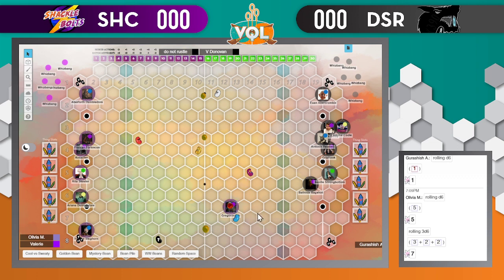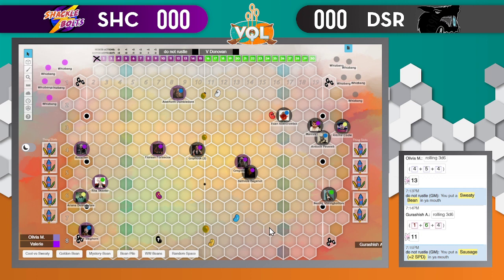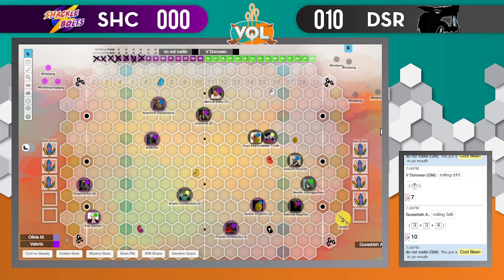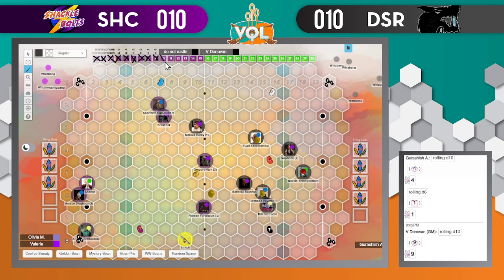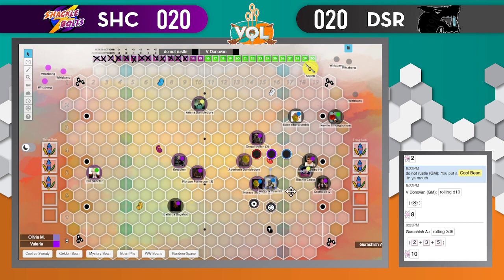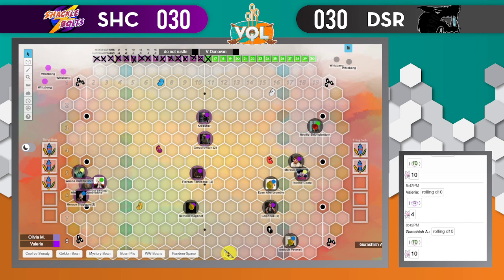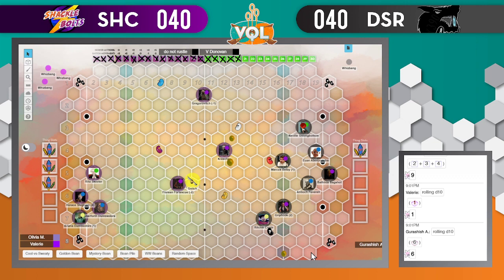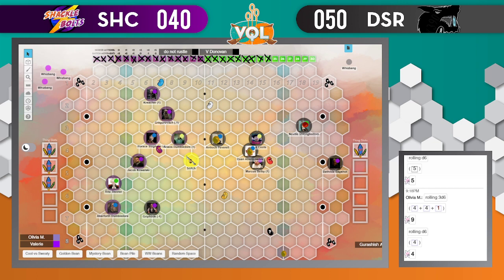Shacklebolts vs Dead Sirius (Virtual Quidditch League)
This is Season 11 Game 14. For full details on the how to play Virtual Quidditch, including character stats, updates, rules and more, Interested in joining the Virtual Quidditch League?

This is just a fun virtual game we created to play with friends who also love Harry Potter. ‘Quidditch’ and ‘Harry Potter’ (and all related characters) are the property of JK Rowling.